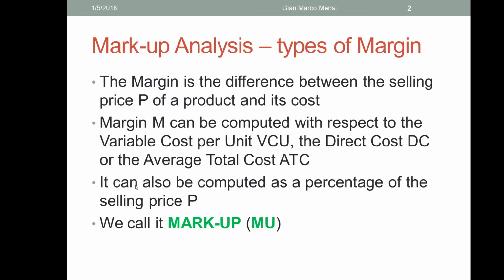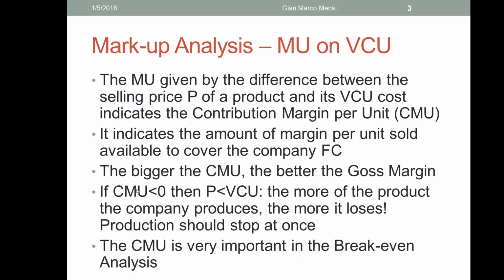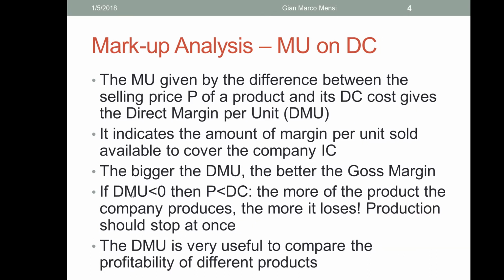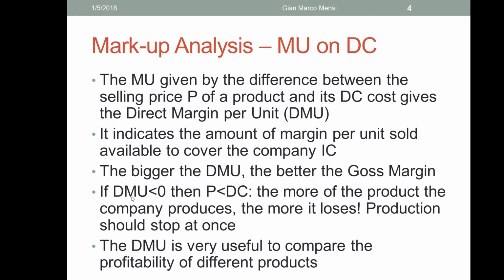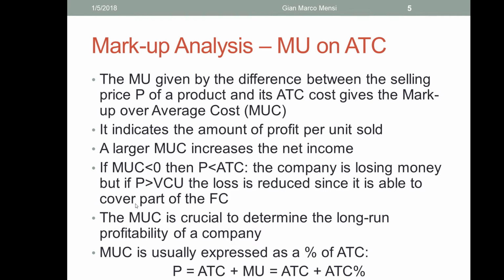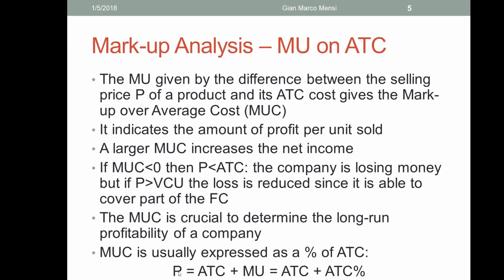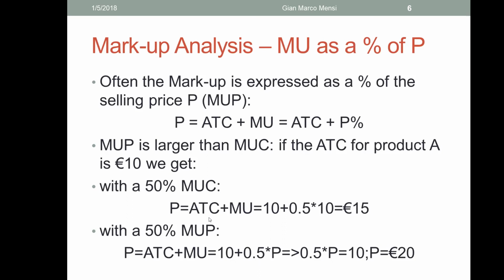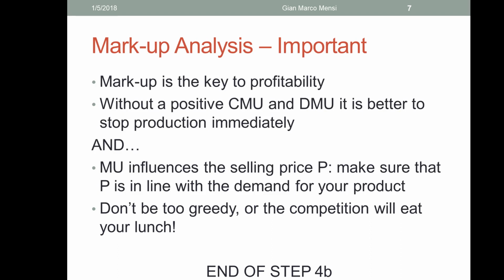Candyland 4/9 part B: Mark Up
Business Economics CLIL Course CANDYLAND
Step4b: Mark-up